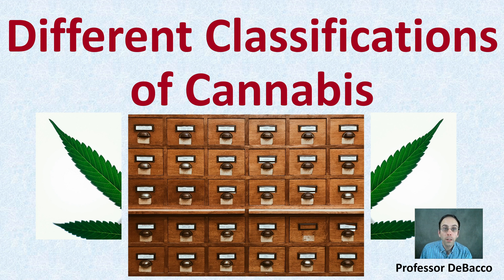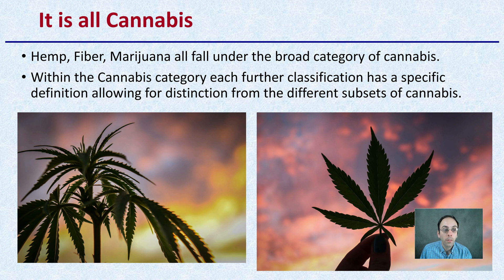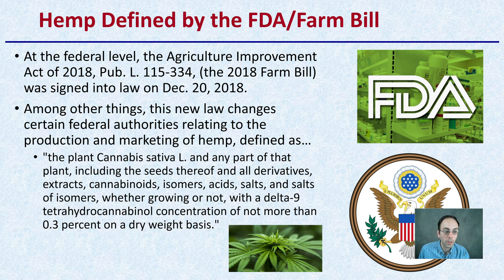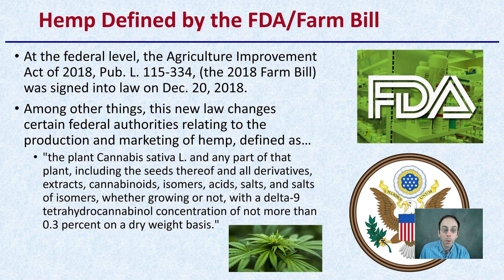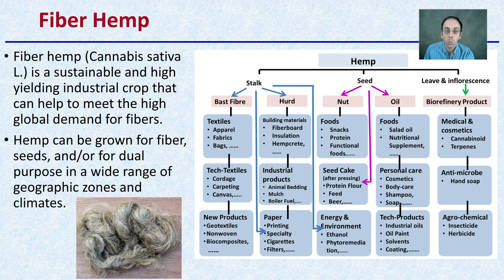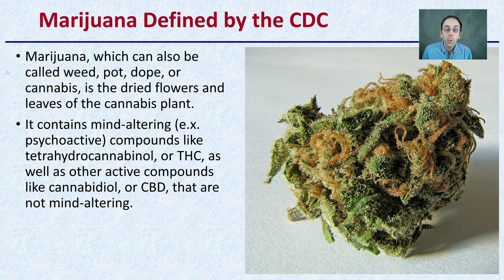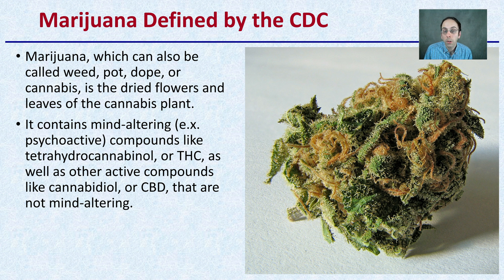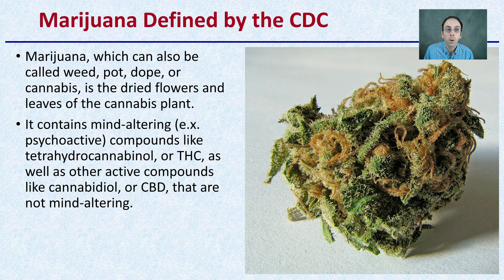Different Classifications of Cannabis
It is all Cannabis
Hemp, Fiber, Marijuana all fall under the broad category of cannabis.
Within the Cannabis category each further classification has a specific definition allowing for distinction from the different subsets of cannabis.

Hemp Defined by the FDA/Farm Bill
At the federal level, the Agriculture Improvement Act of 2018, Pub. L. 115-334, (the 2018 Farm Bill) was signed into law on Dec. 20, 2018.
Among other things, this new law changes certain federal authorities relating to the production and marketing of hemp, defined as…
"the plant Cannabis sativa L. and any part of that plant, including the seeds thereof and all derivatives, extracts, cannabinoids, isomers, acids, salts, and salts of isomers, whether growing or not, with a delta-9 tetrahydrocannabinol concentration of not more than 0.3 percent on a dry weight basis."

Fiber Hemp
Fiber hemp (Cannabis sativa L.) is a sustainable and high yielding industrial crop that can help to meet the high global demand for fibers.
Hemp can be grown for fiber, seeds, and/or for dual purpose in a wide range of geographic zones and climates.

Marijuana Defined by the CDC
Marijuana, which can also be called weed, pot, dope, or cannabis, is the dried flowers and leaves of the cannabis plant.

It contains mind-altering (e.x. psychoactive) compounds like tetrahydrocannabinol, or THC, as well as other active compounds like cannabidiol, or CBD, that are not mind-altering.

*Due to the description character limit the full work cited for "Different Classifications of Cannabis" can be viewed